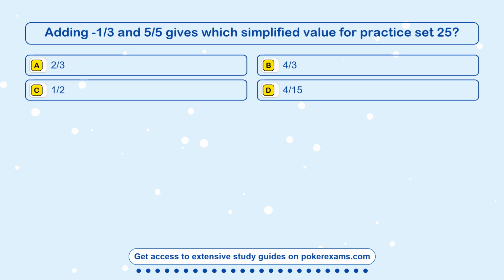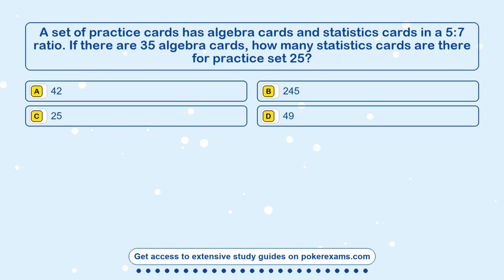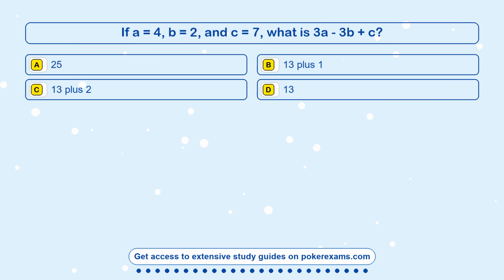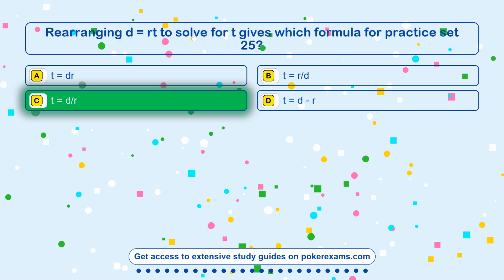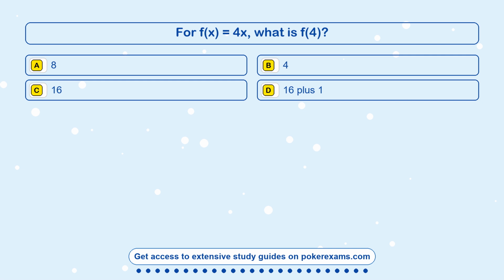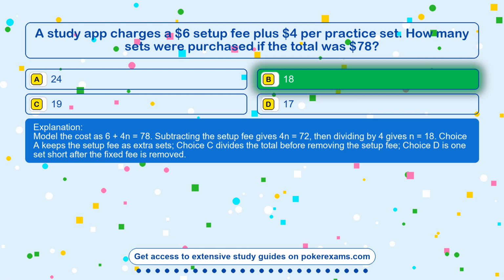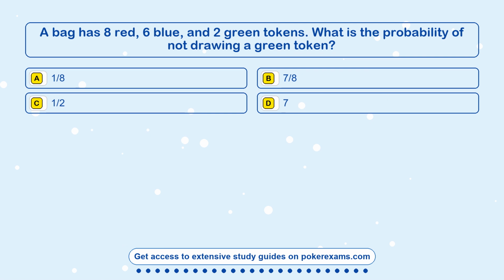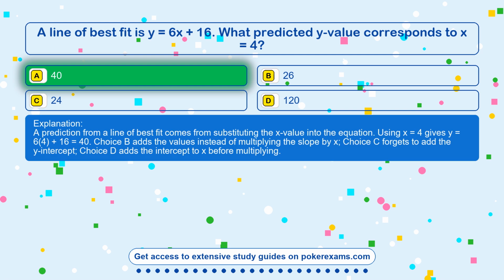ACCUPLACER QAS Ratio and Proportion Questions